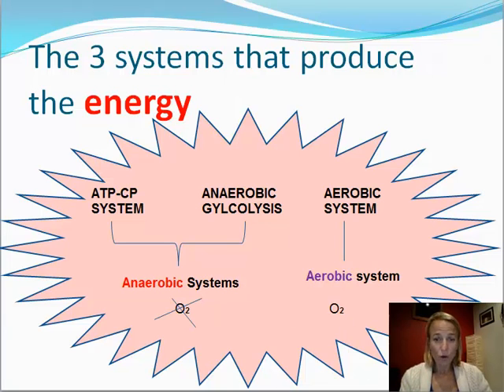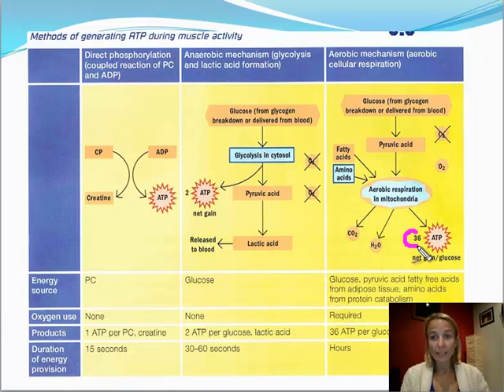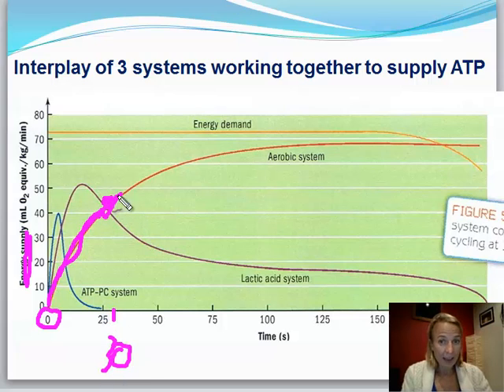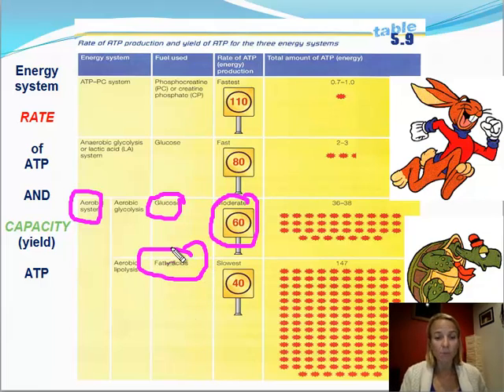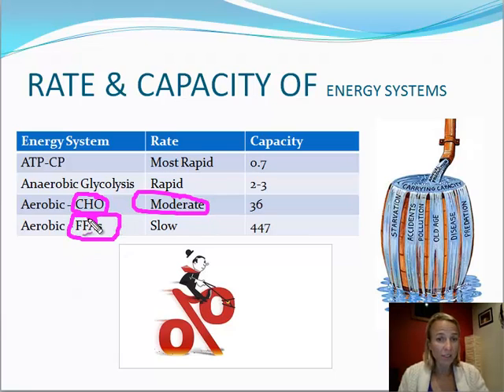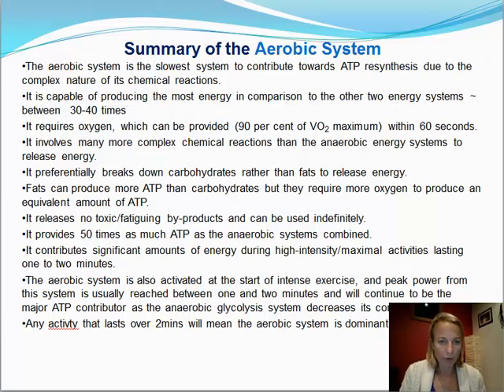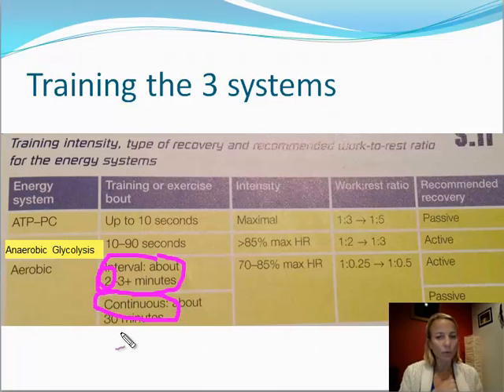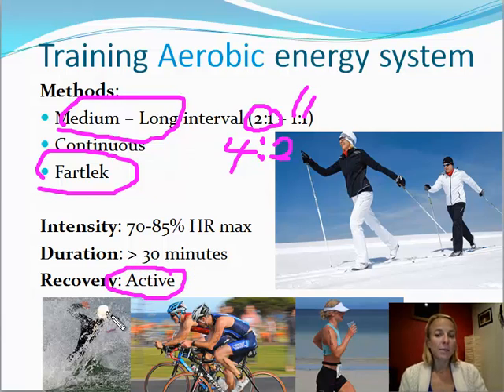Energy Systems Aerobic System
PE 3&4 Energy systems - Aerobic System